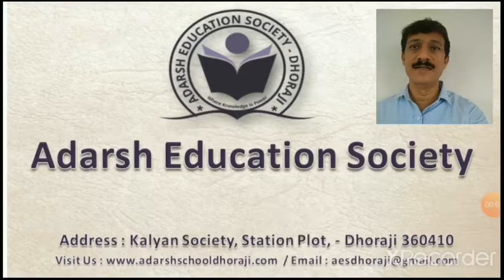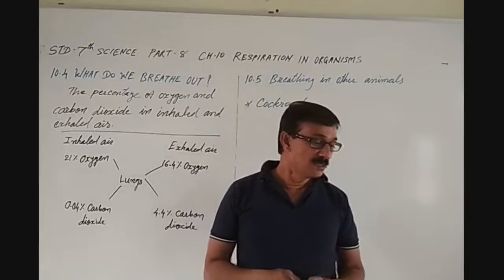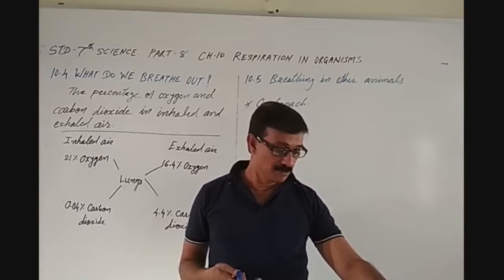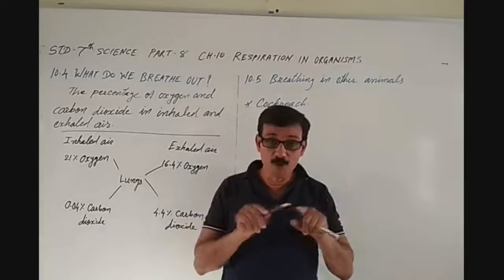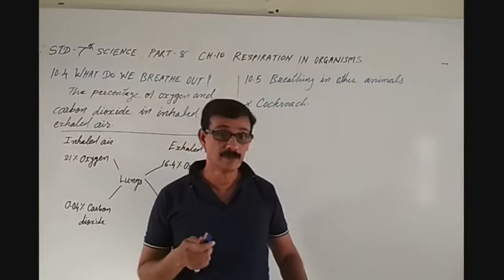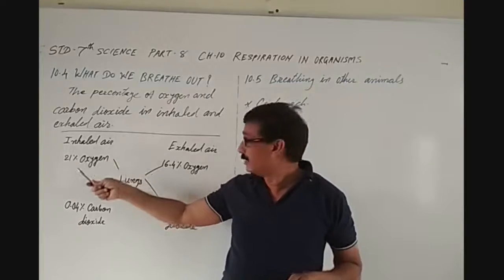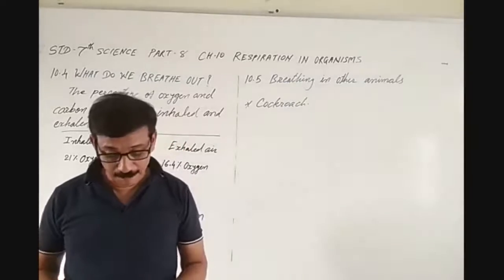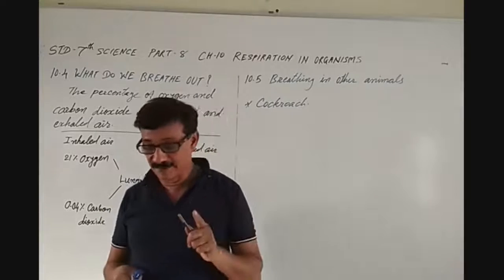STD 7 SCI CH 10 RESPIRATION IN ORGANISMS PART 8